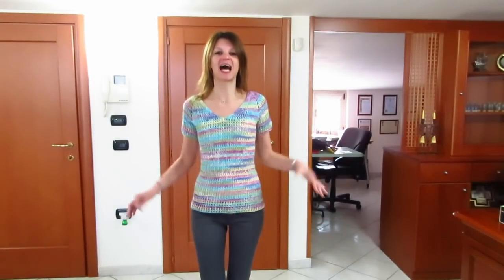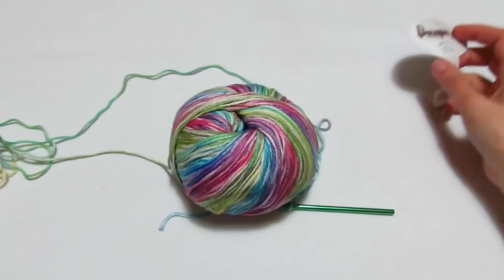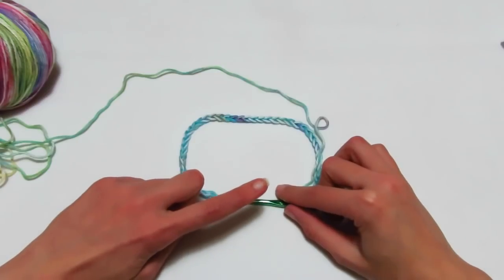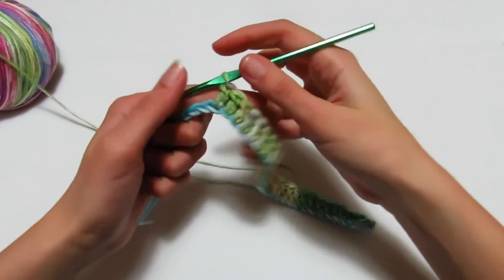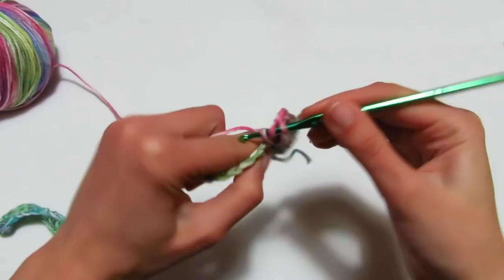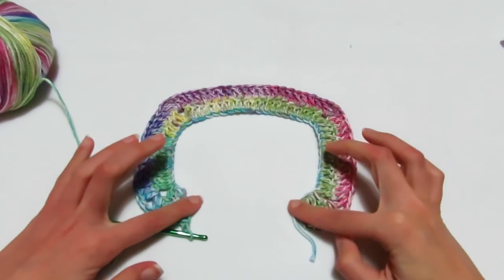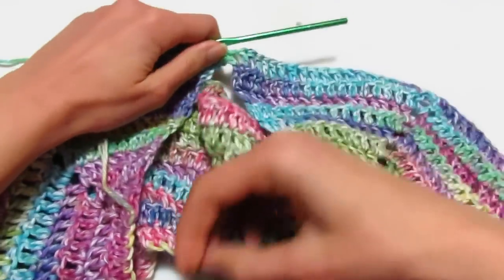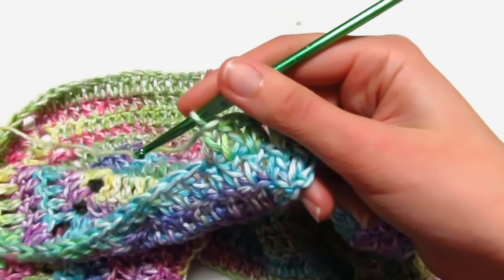Maglia Arcobaleno / top down scollo a V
Una semplice e coloratissima maglia top down con scollo a V...ecco la mia ultima creazione realizzata con 300 grammi del filato Decapè Color della Miss tricot filati e gli uncinetti del numero 4.5 e 5.